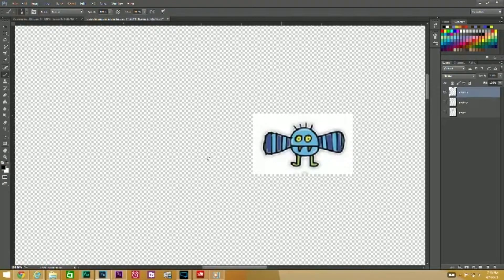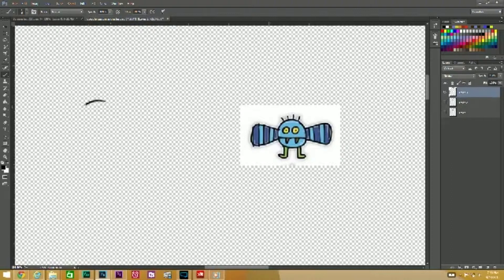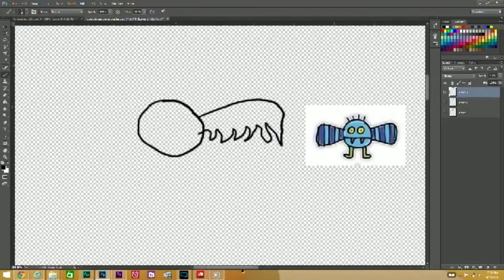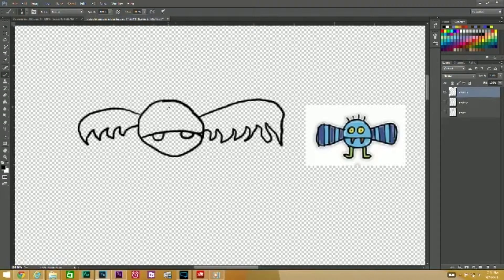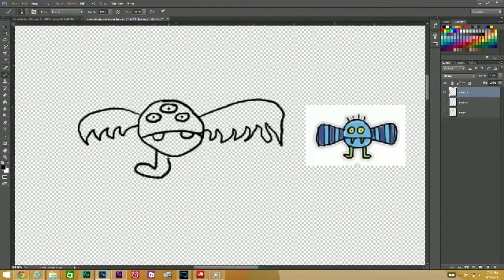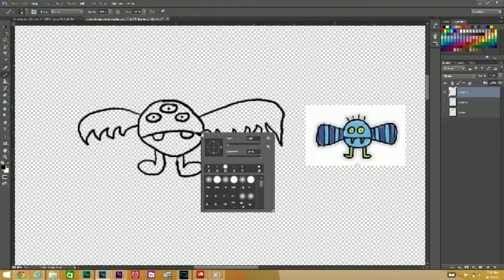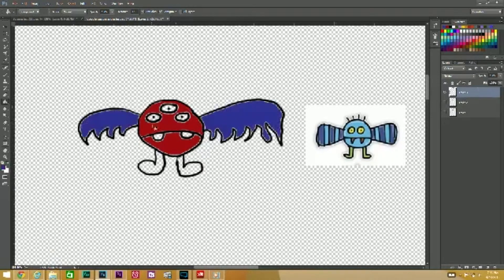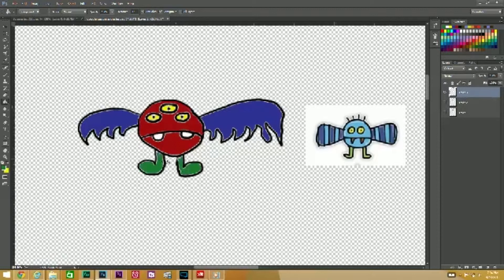How To Make Doodle Jump: Doodle Monster (Asset Creation)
Lets create Some More assets for our version of Doodle Jump. Assets are very important. They are the art work that creates some of the feel and vibe of the game. So follow along and get your assets created and lets get to building doodle jump.